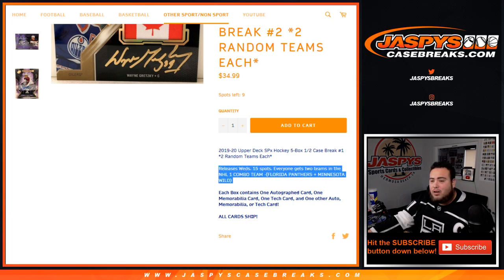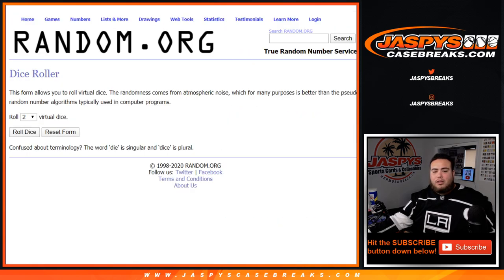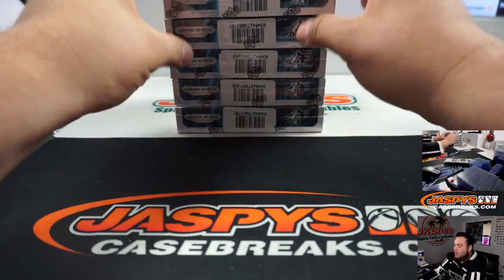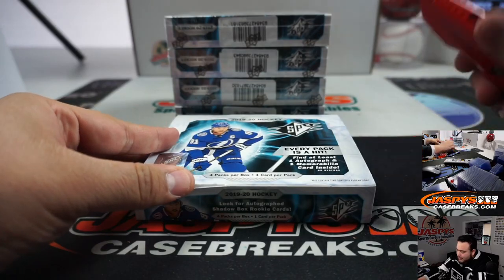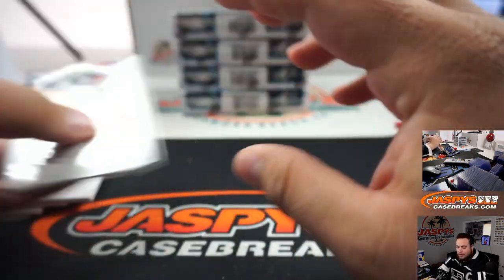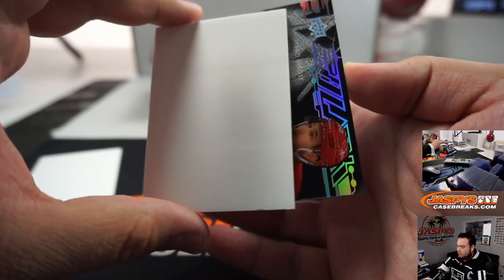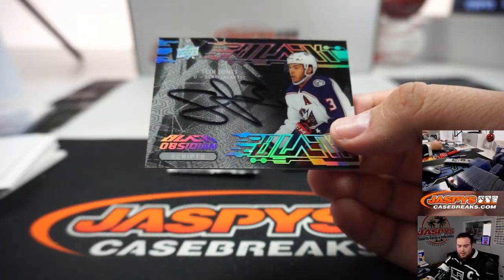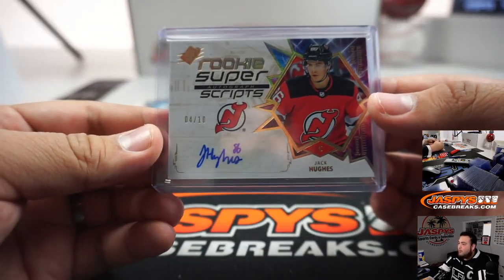W. 3/18 - 2019-20 UPPER DECK SPX HOCKEY 5-BOX 1/2 CASE BREAK #1 *2 RANDOM TEAMS EACH*